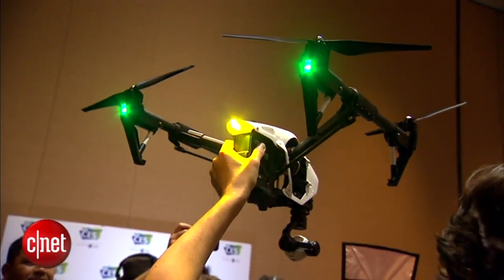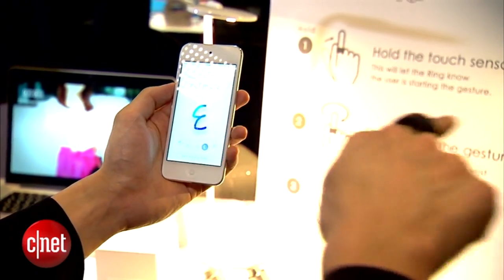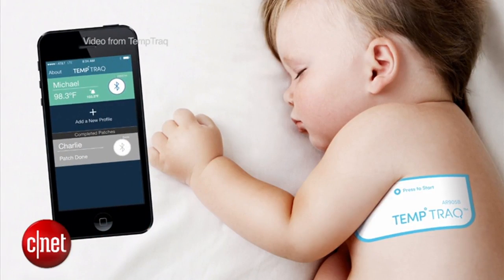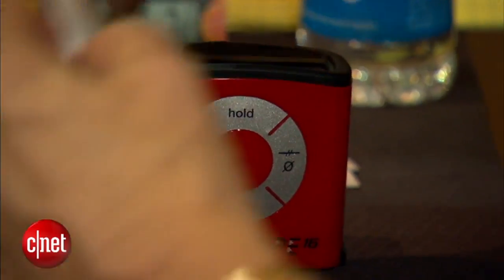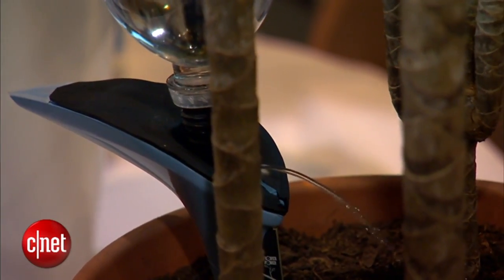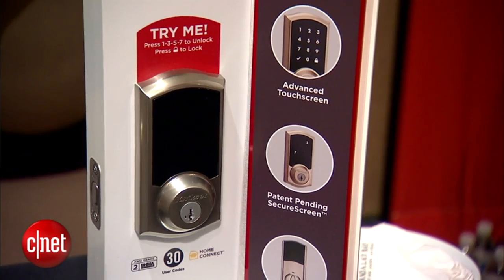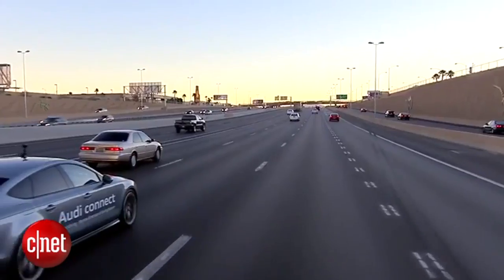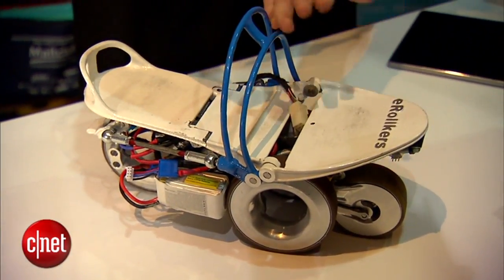Big tech trends at CES 2015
From wearables to the wacky, a slew of new gadgets will make their debut at this year's CES. CNET's Kara Tsuboi gives us a preview of some of the major tech trends, like smart home devices and automated cars, that we can expect to see at the big show.